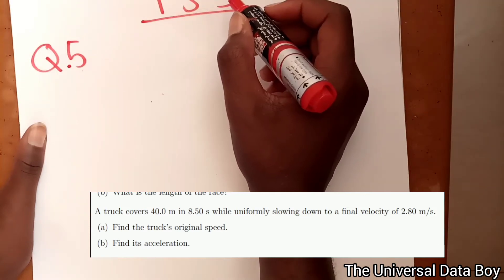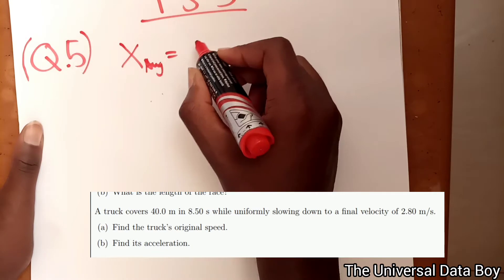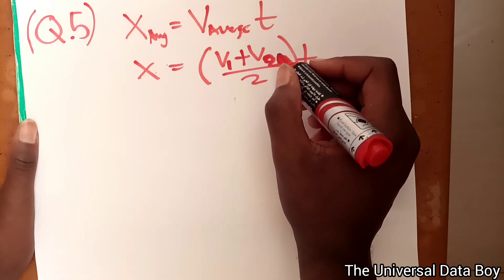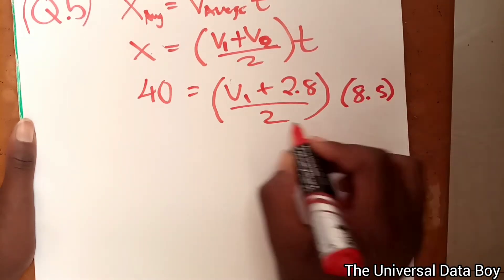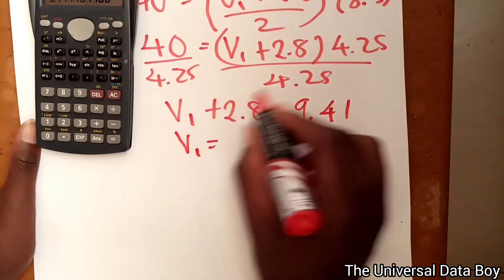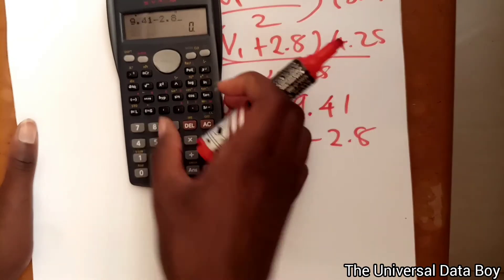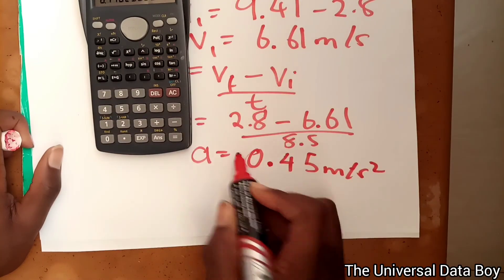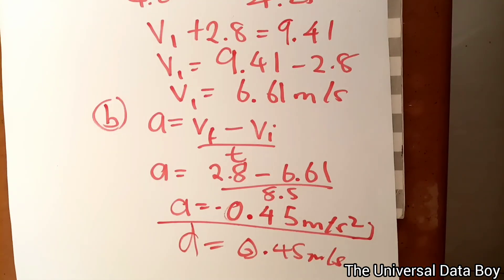Tutorial sheet 3 Question 5 | A truck covers 40.0 m in 8.50 s while uniformly slowing down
A truck covers 40.0 m in 8.50 s while uniformly slowing down to a final velocity of 2.80 m/s.
(a) Find the truck’s original speed.
(b) Find its acceleration.